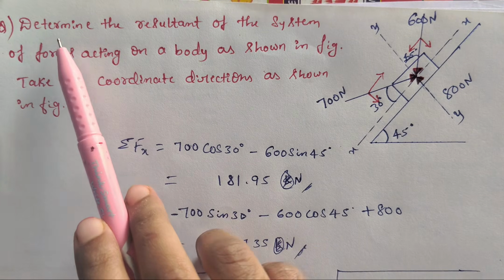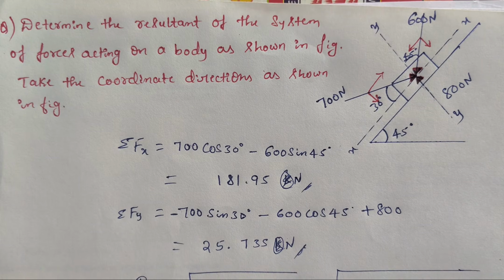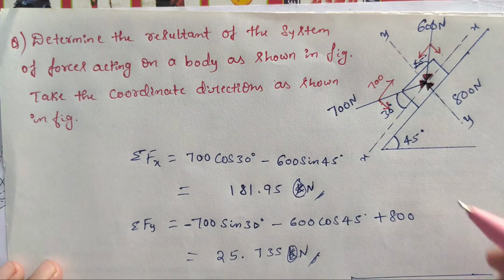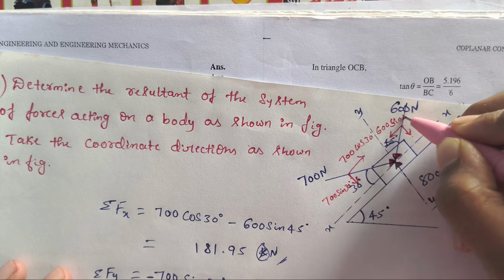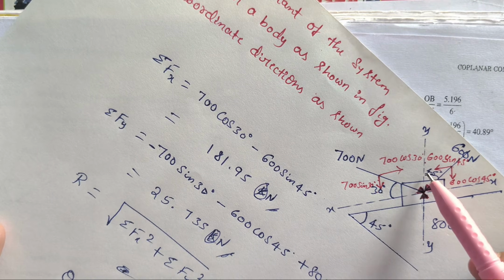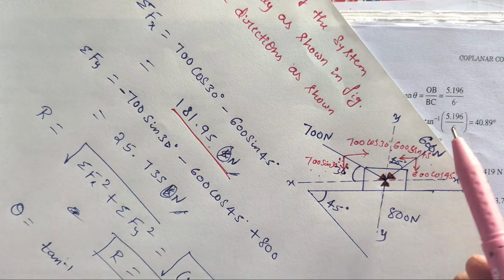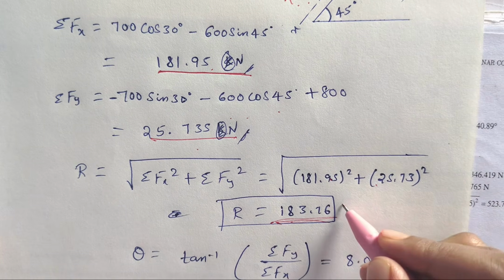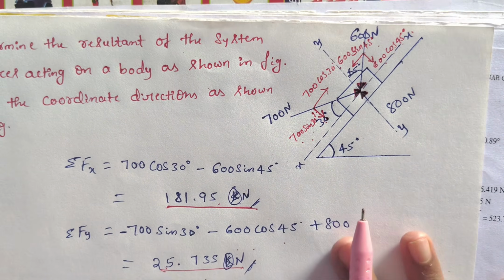Coplanar concurrent force numerical- 4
Coplanar Concurrent Forces Numerical | Find θ and Resultant Force | Engineering Mechanics

Learn how to solve Coplanar Concurrent Force numericals in Engineering Mechanics. In this example, we determine the unknown angle (θ), resolve force components, and calculate the resultant force step by step.

🎯 Concepts Used:
✔ Resolution of Forces
✔ Trigonometric Ratios
✔ Resultant of Concurrent Forces
✔ Force Polygon Concepts
✔ Engineering Mechanics Problem Solving